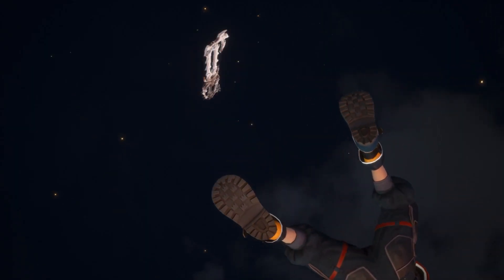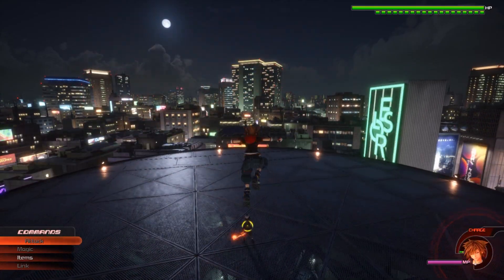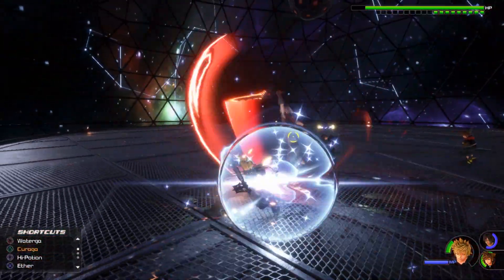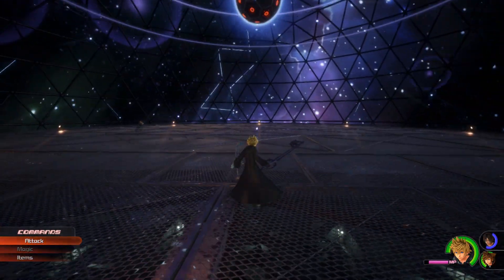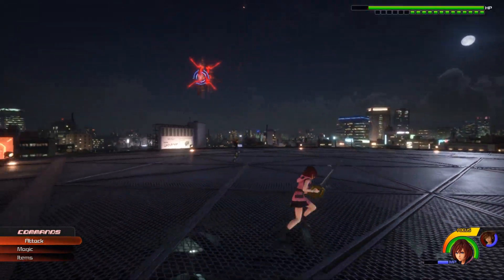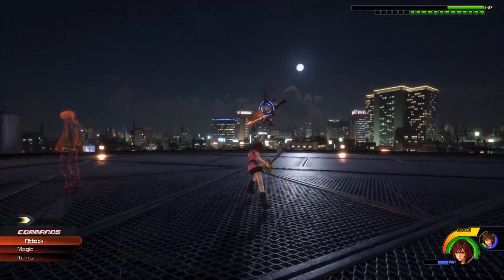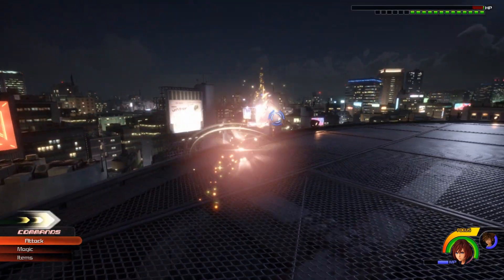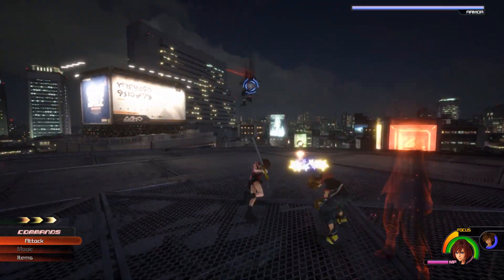Kingdom hearts on PC News!!! (Future of modding kh3?)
Welp guys this is it, this is the final countdown to the ultimate Kingdom Hearts 3 mods. I hope to be able to create a bunch of cooler and more customizable mods for kingdom hearts 3 now that it's going on PC and I know for a fact I got a bunch of cool ideas I wasn't to try and do. Honestly, I feel like modding on the ps4 doesn't really have a true purpose and I'm going to probably put that on the side for now. Instead of trying to mod KH3 continuously ill try and do it more sparingly is what I mean. Once the game comes out on PC ill do a complete run of the game and then probably begin modding ASAP.
Until then ill be learning Unreal Engine 4 lol

I'm still going to be doing my weekend streams like always and ill make whatever videos I feel like making (like this one) and ill just play games basically until March 20th

Quick thanks to Luseu for making this mod menu that allows me to easily switch to the different playable characters allowing me to get the footage from the video.